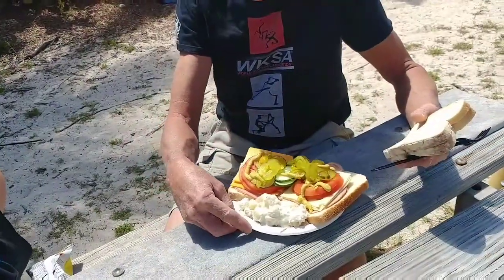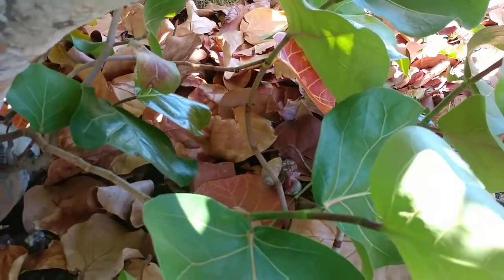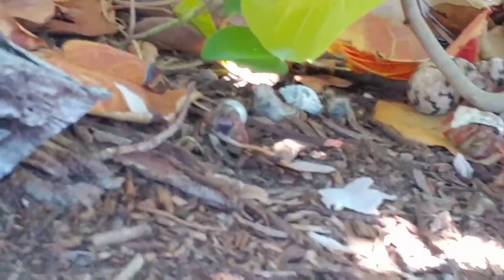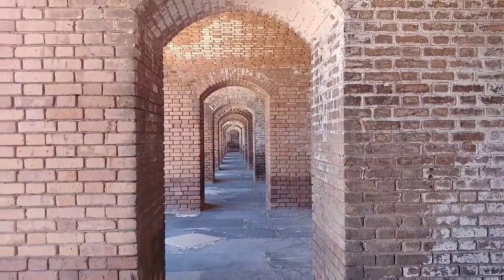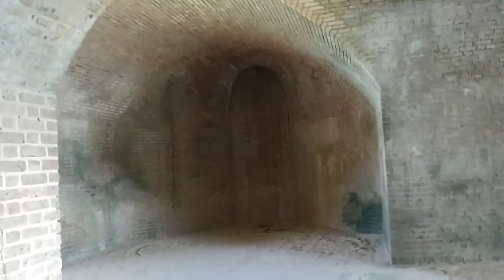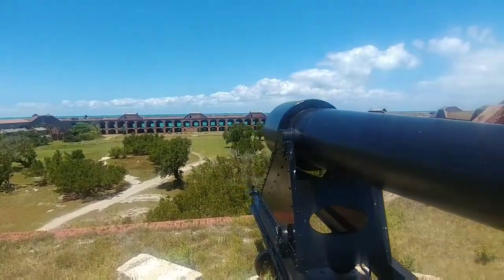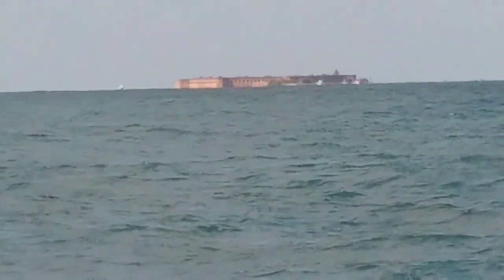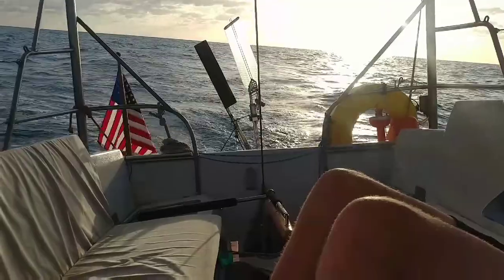Episode 9: Fort Jefferson...Dry Tortugas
Beautiful Dry Tortugas!